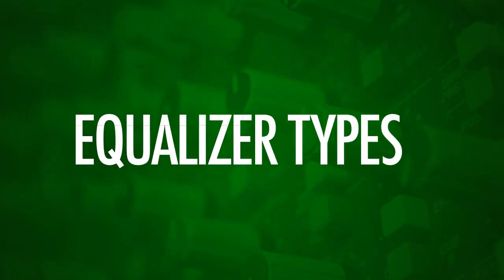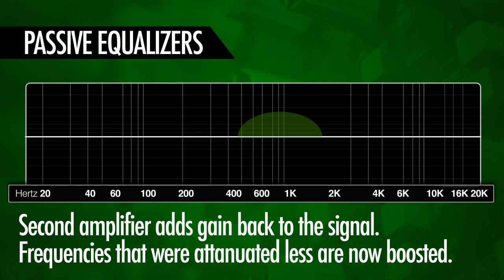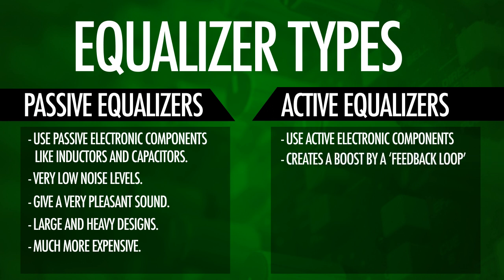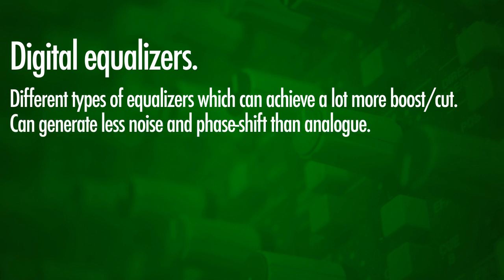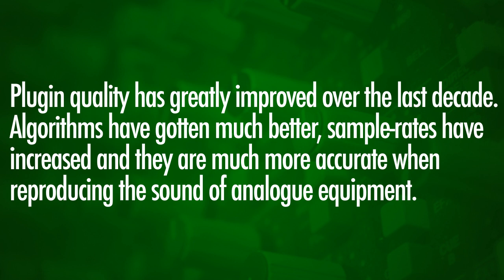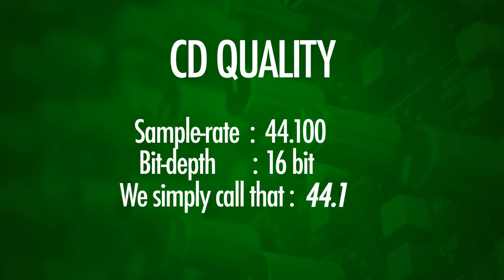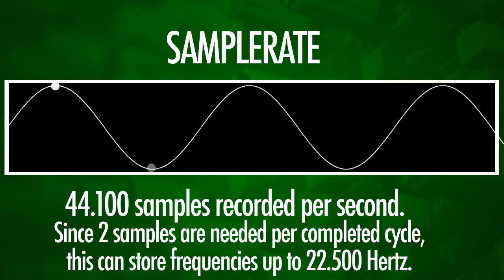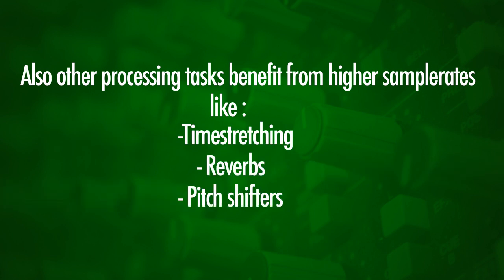Equalizers explained #2 - Analogue vs. Digital EQ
In this second tutorial about Equalizers we're looking at the difference in equalizer-circuitry and at the difference between analogue and digital equalizers.
What is the influence of the sample-rate on the eq?

...Presented by Wick van den Belt for WickieMedia audio tutorials...